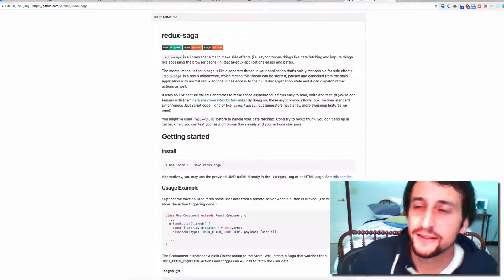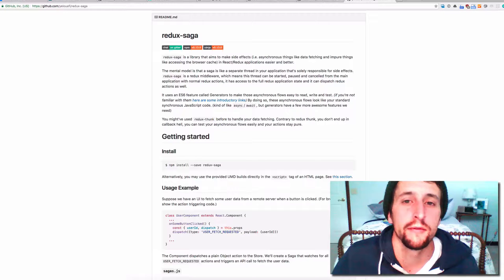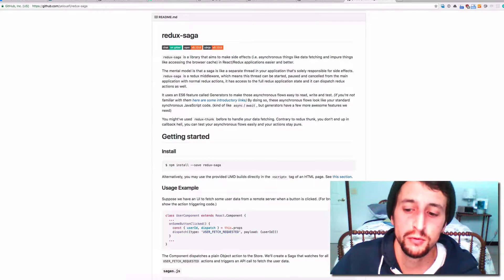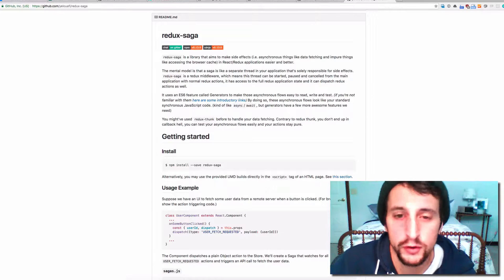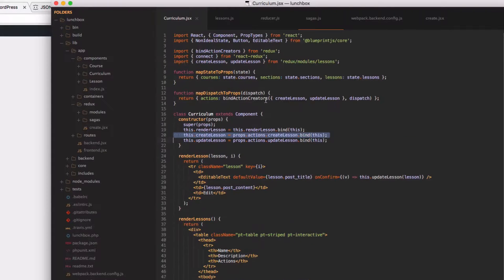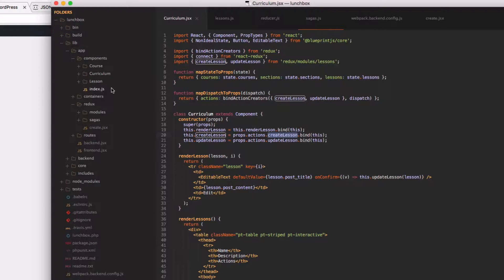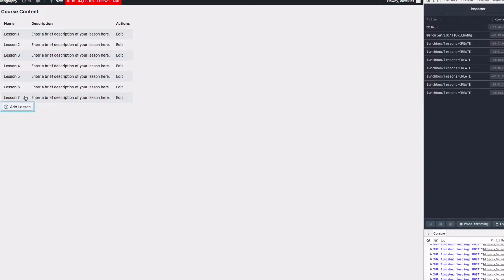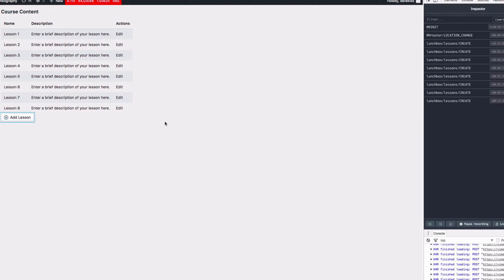API calls from Redux #1: Intro to redux-saga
In this video, you'll get an introduction to what redux-saga is and how it can be used to make API calls from your React + Redux app.